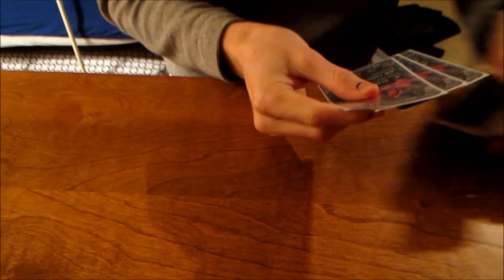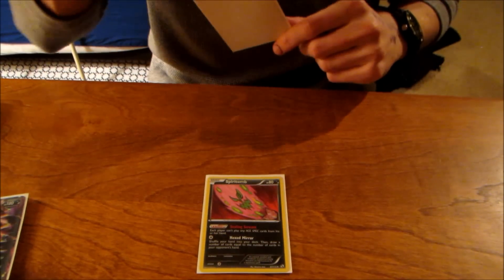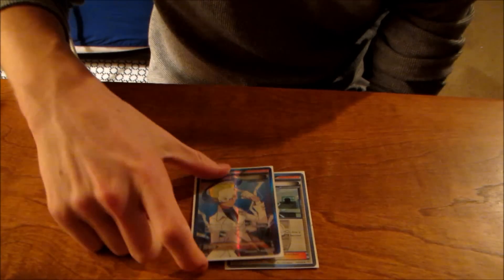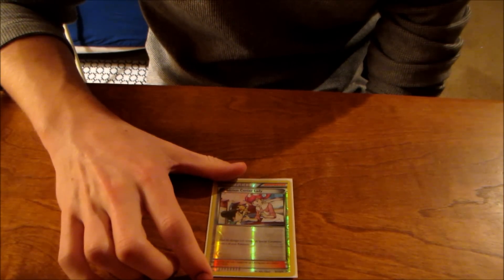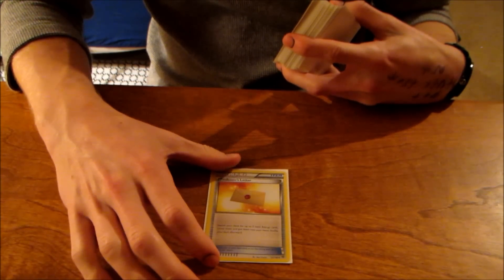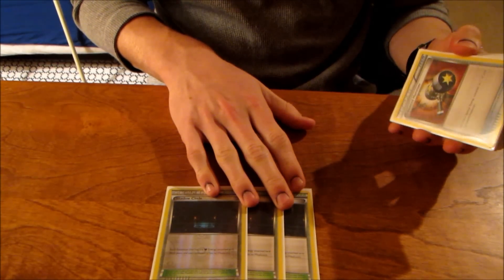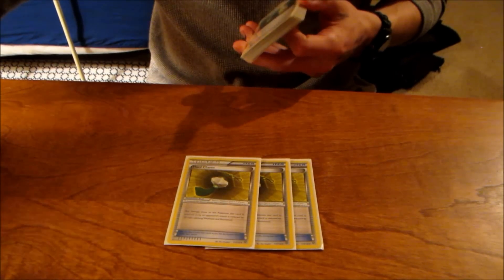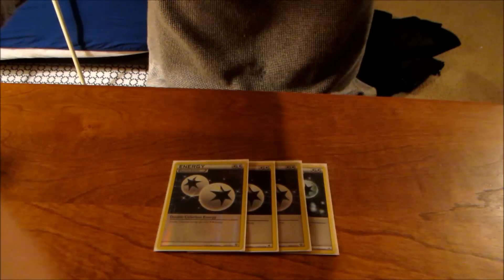1st place Medford cities Bulky Yveltal deck list!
I recorded this before I went to the cities, that's why I don't mention that I won with it in the video.